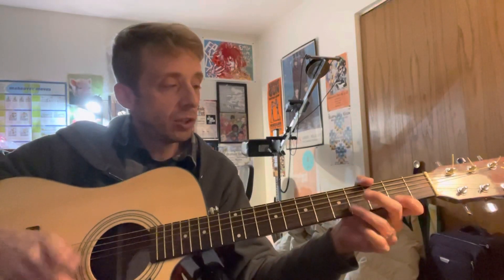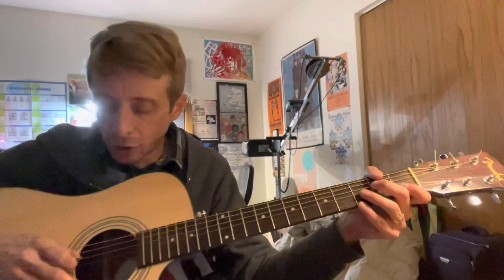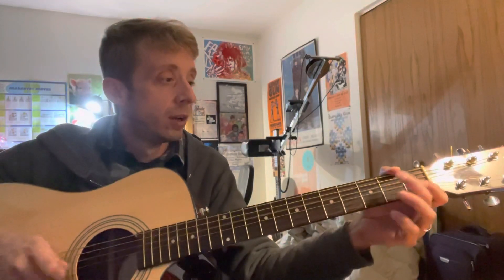Ethan Practice Video Week 11